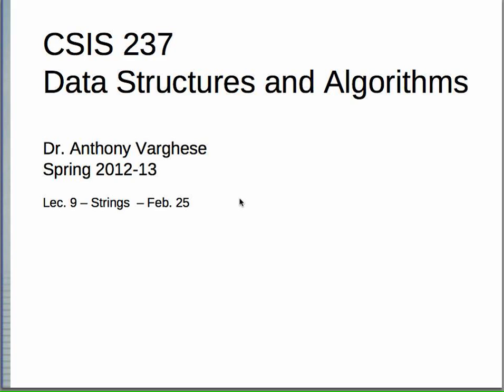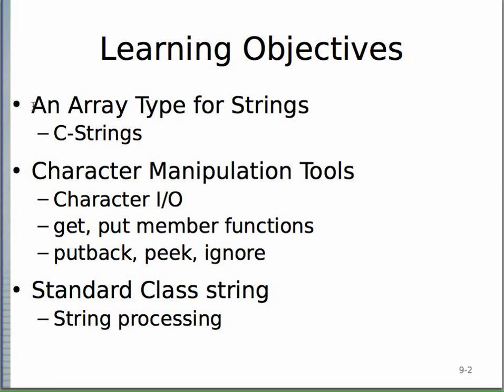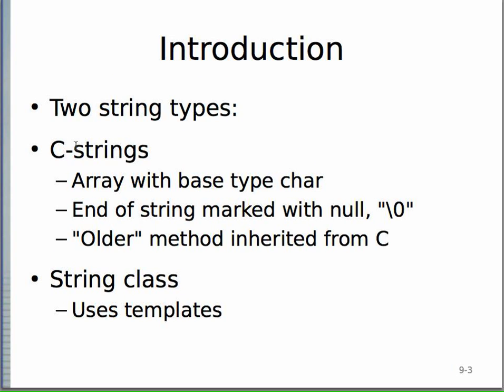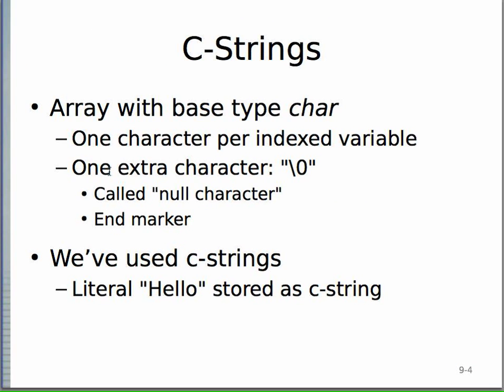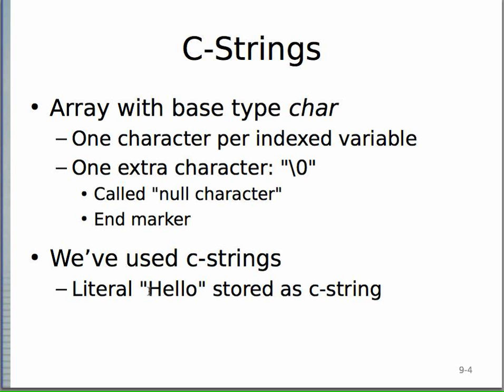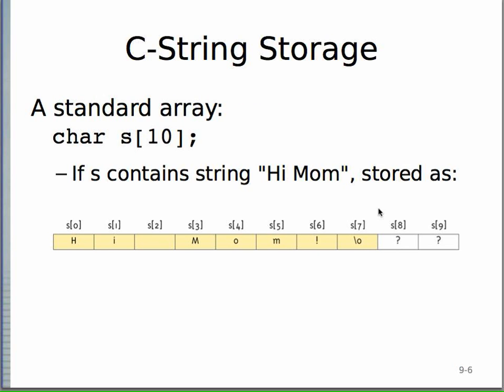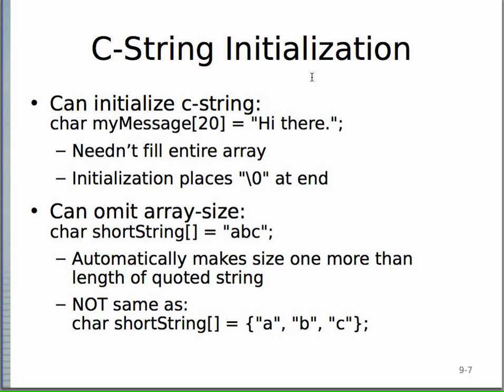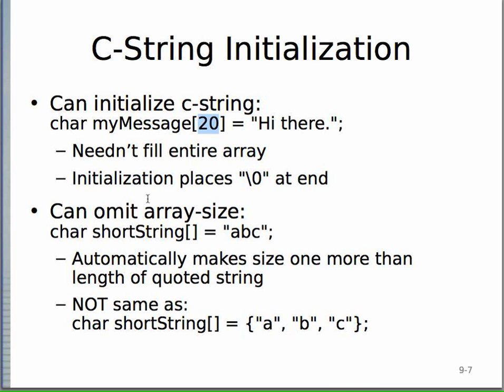CSIS 237 Lecture 10 p 1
Strings
- Introduction and C-style strings